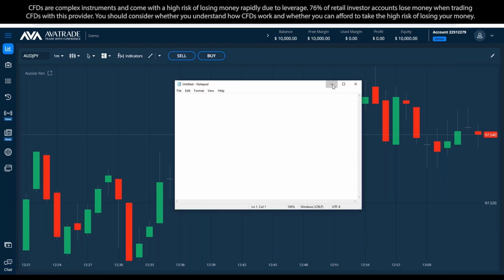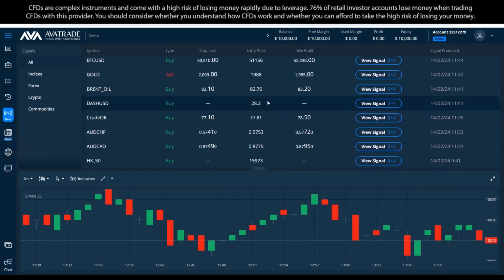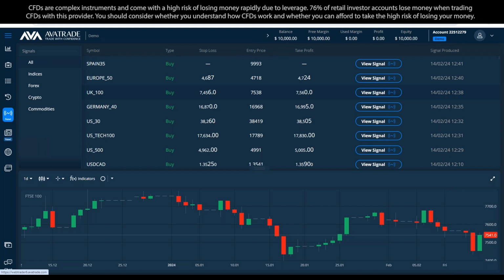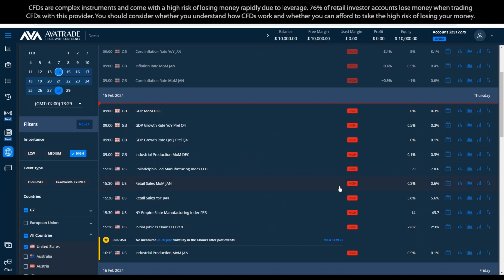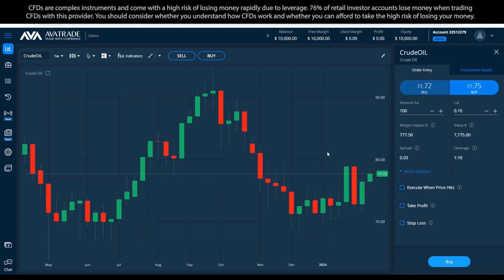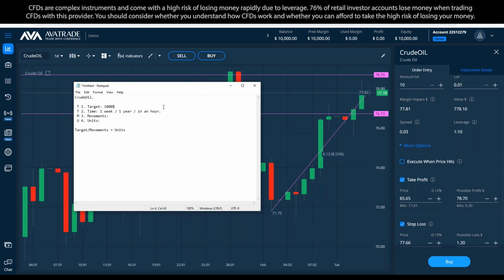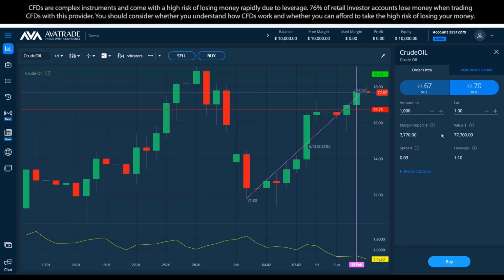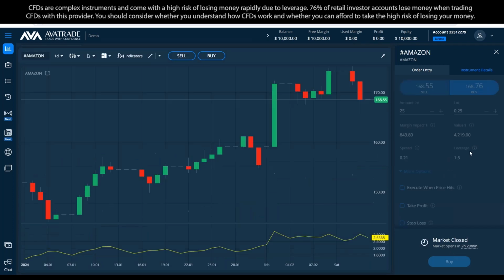14.02.24 | Trading Success Blueprint: A Beginner's Online Trading Webinar